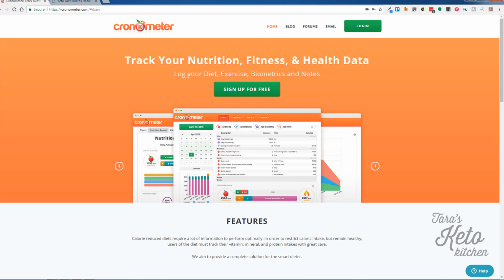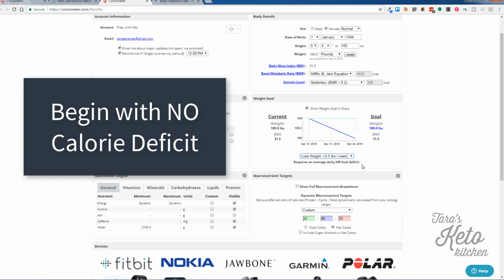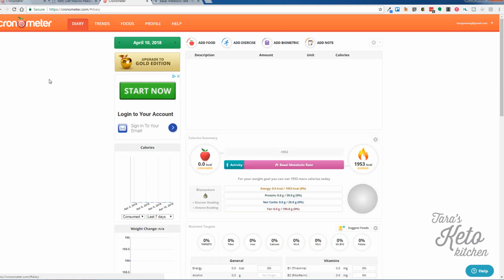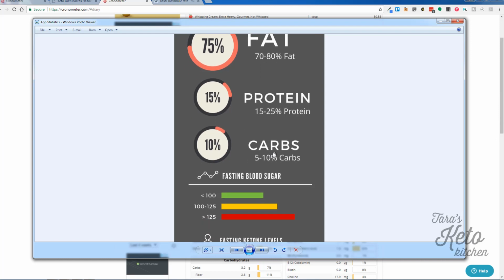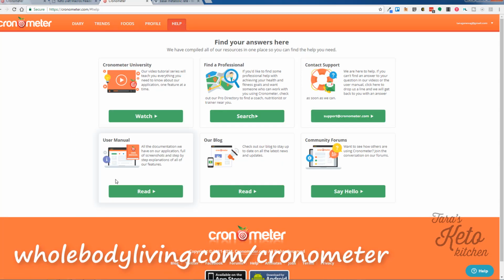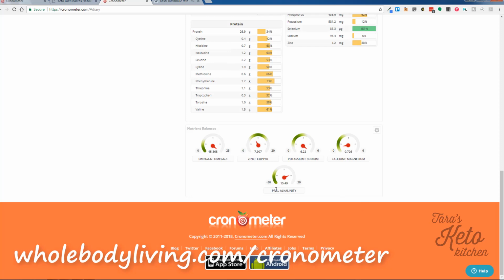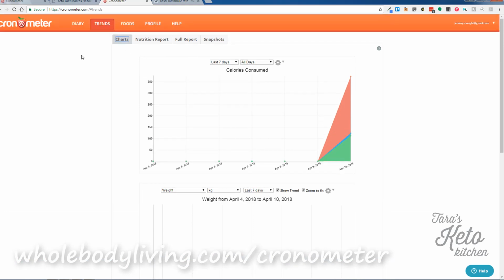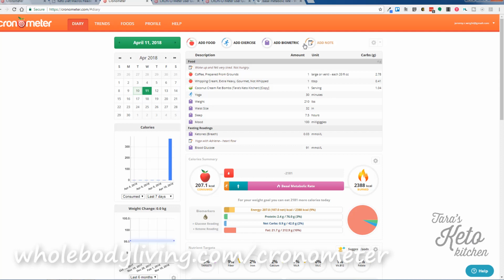Tracking Keto Macros! Health Coach Tara Teaches You How To Track Macros Easily!(2018)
Wondering how to track keto macros? In this tutorial, Health Coach Tara demonstrates how to use Cronometer to do all of the calculations for you! This is great for keto beginners and keto veterans looking to up their game.

Learn how to get access to all of Tara's Keto Kitchen recipes without having to enter everything manually. We like keto hacks around here :-)

Once that's done, you'll have access to all Tara's recipes and custom foods :-)

Track your blood sugar and ketone readings right inside Cronometer for easy review and reporting later on.

Tara's favorite glucometer for tracking blood sugar:

Recommended Keto Books:

🔗 The Art and Science of Low Carbohydrate Living

🔗The Art and Science of Low Carbohydrate Performance

🔗 The Ketogenic Bible

How do they work? When you click on them and make a purchase, my blog gets a small % as a kickback for referring you based off the total dollar amount in your cart. This costs you nothing extra and is a free (to you) way to help support my blog & help me afford to continue to be able to experiment and develop recipes.

Thank you for helping to make these recipes possible and free!